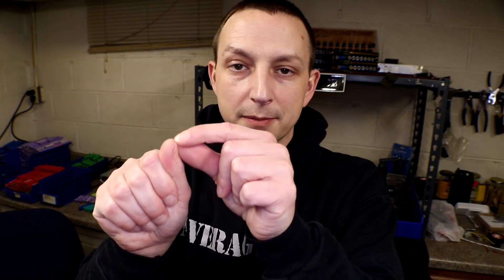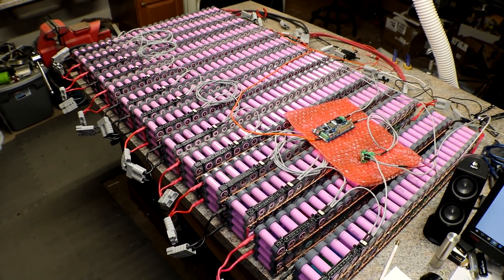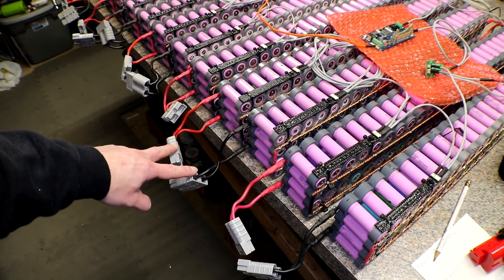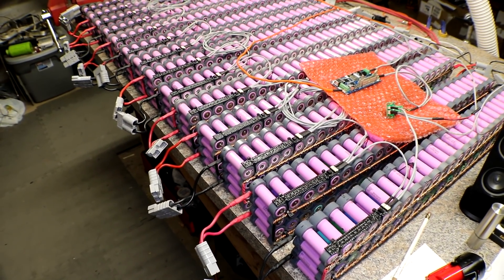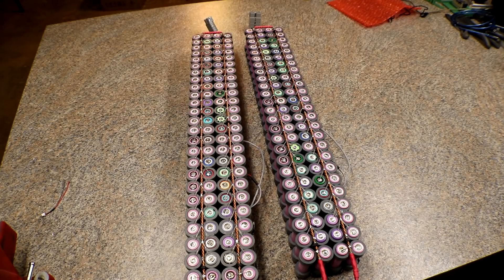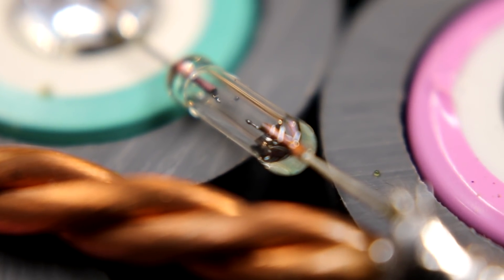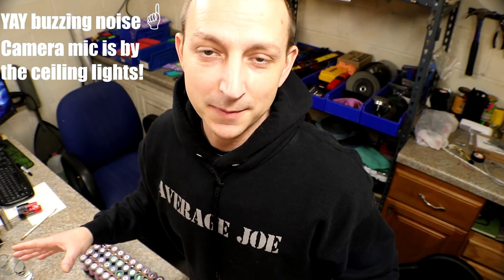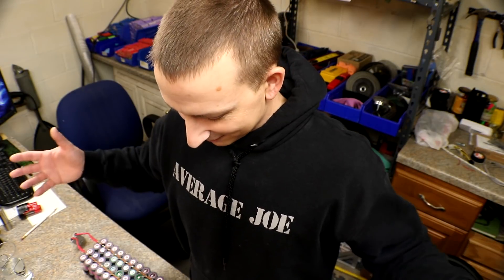Diy Tesla Powerwall ep75 200 Fuses BOOM!!!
Welp, I blew up 200 Axial Glass Fuses!!!

Glad I had the fuses installed, It could have been much worse!!!  The Glass fuse links.

The Hello Kitty Apron that mysteriously showed up???

Ian Lister, Sebastian Kjær Jensen

Send to:⤵
AveRage Joe